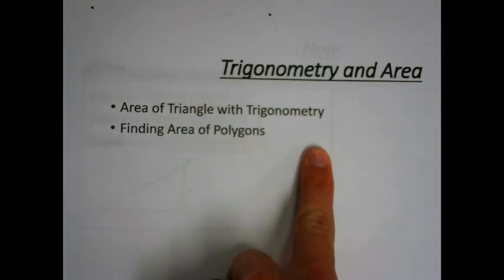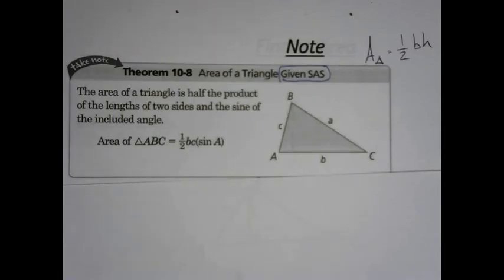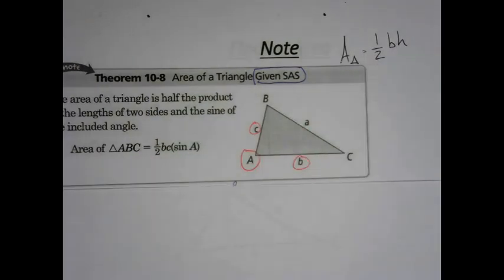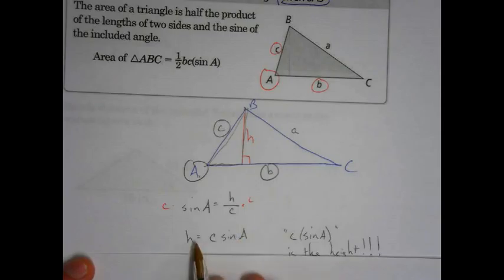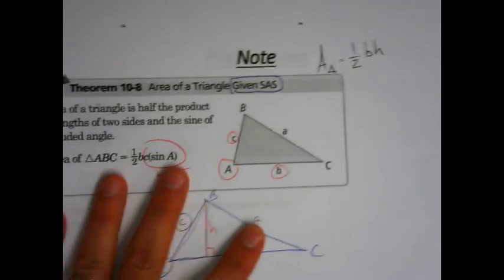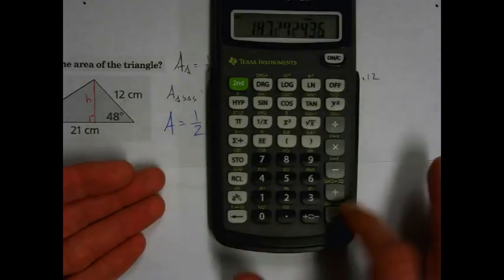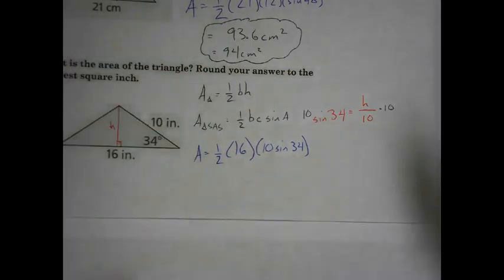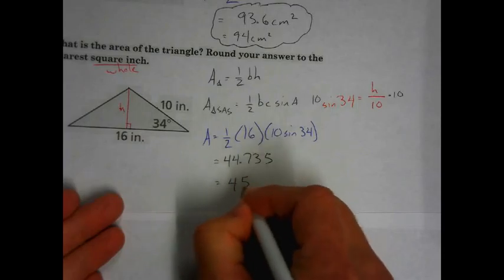Trig and Area - All Triangles (1 of 3)